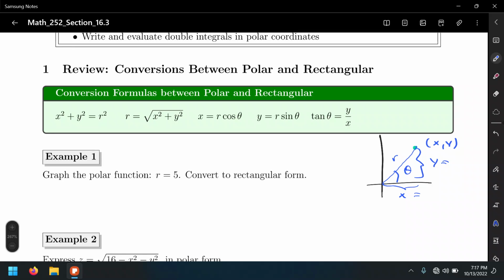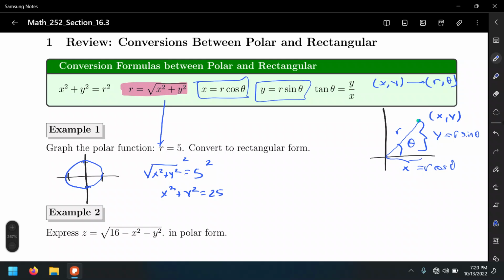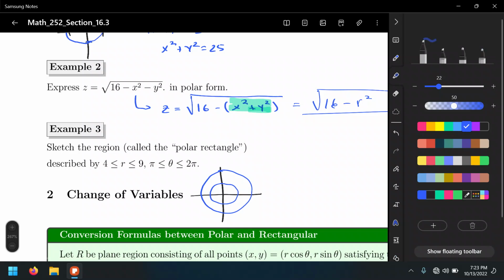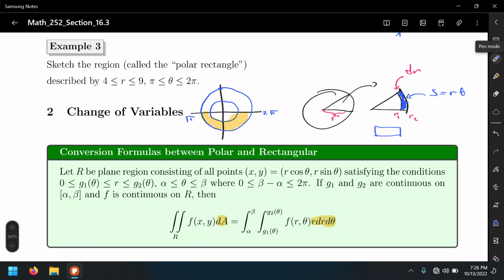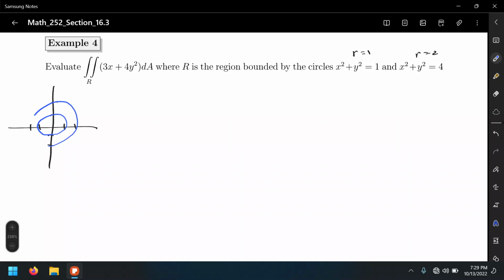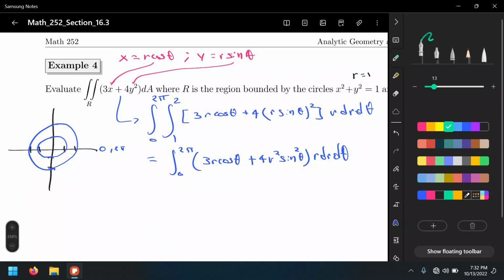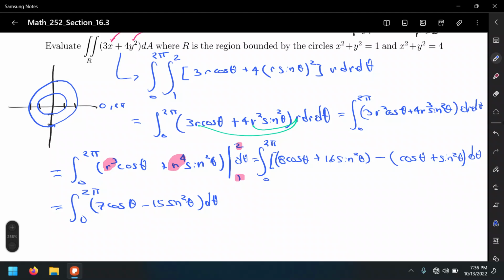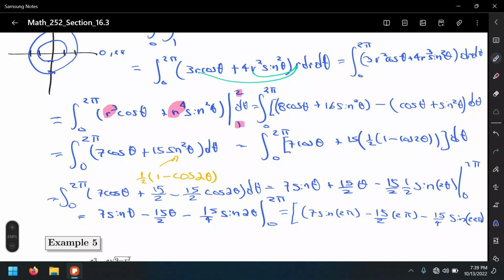Section 16.3 Double Integrals in Polar Coordinates Part 1